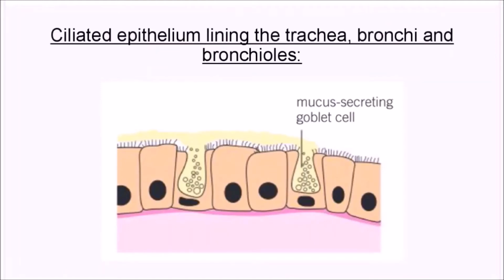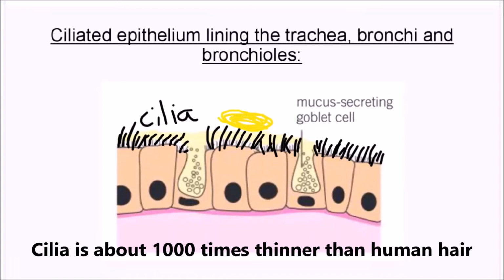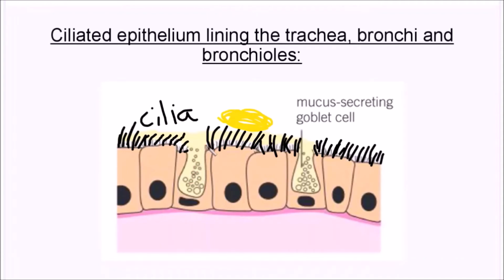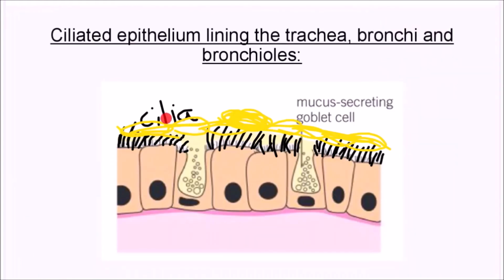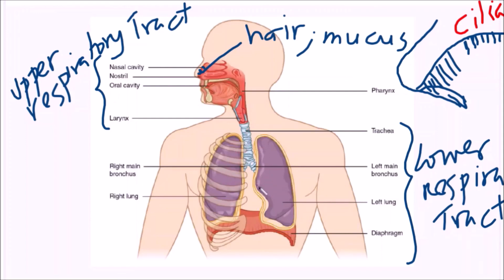Function of cilia and mucus in the respiratory tract